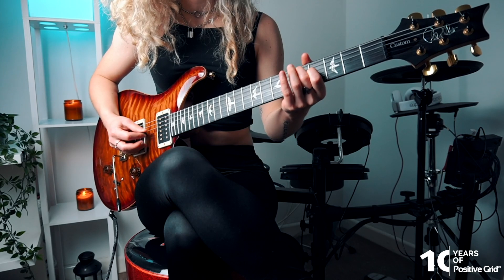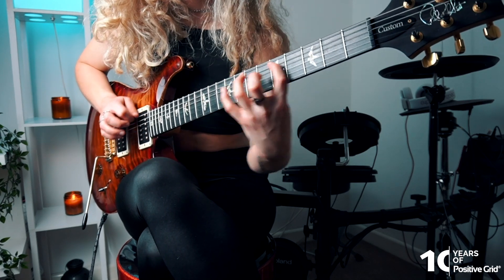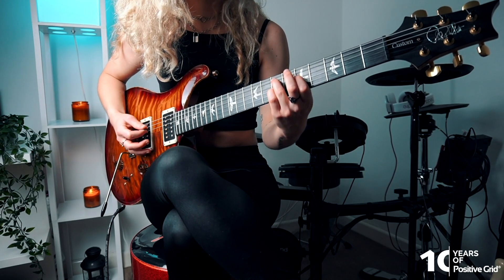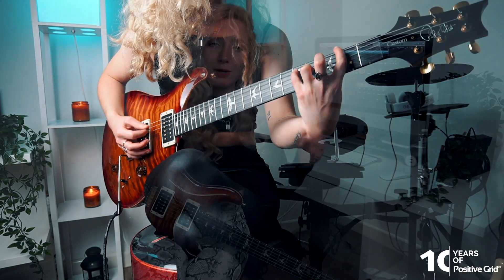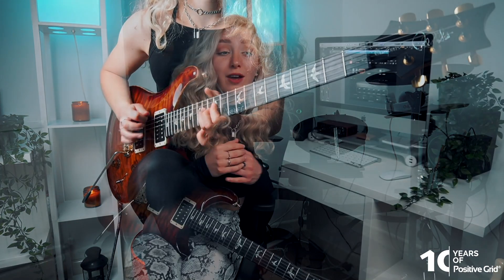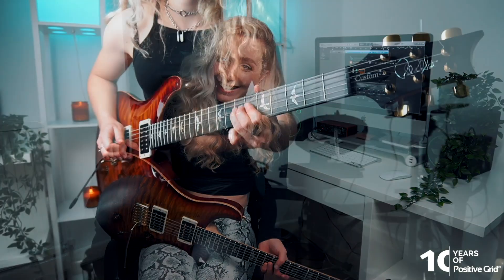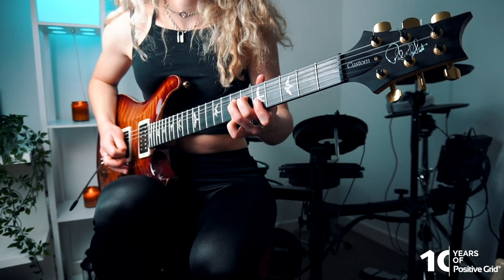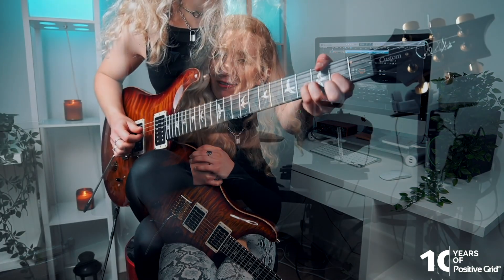[Ignite Sessions] Sophie Burrell: Guitar Playing Plateaued? Here's How to Fix It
Power your obsession. We've teamed up with renowned guitarists to bring you a series of inspiring videos, just in time for our 10th Anniversary celebrations.

In today's Ignite Session, guitar pro Sophie Burrell discusses something we all face at some point as guitarists – becoming stagnant in our development. Thankfully, Sophie's ready to share her most useful tips on how to address this issue and get past it.

For the past 10 years, Positive Grid has been pushing the boundaries of guitar and music technology, software, hardware and sound. See how the guitar revolution began, and where we’re going next